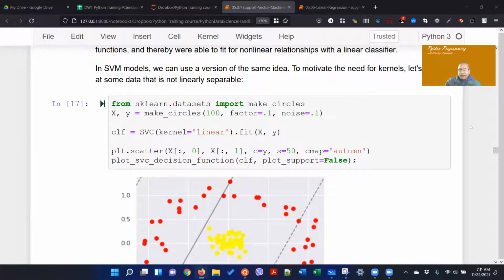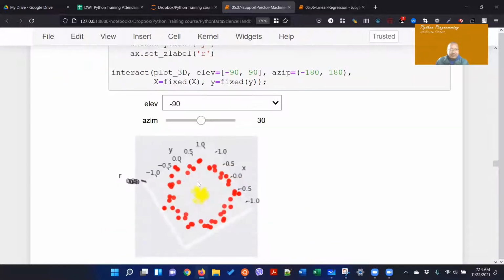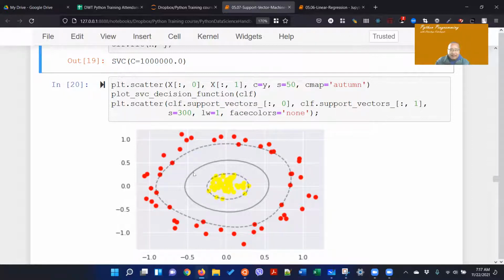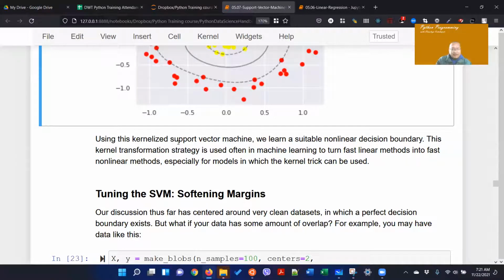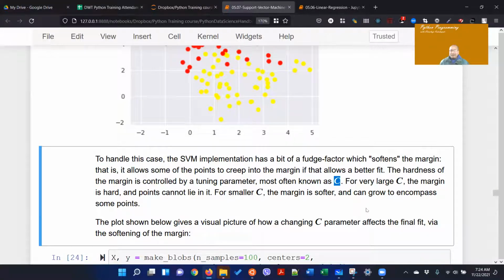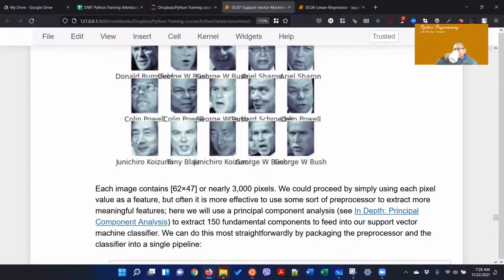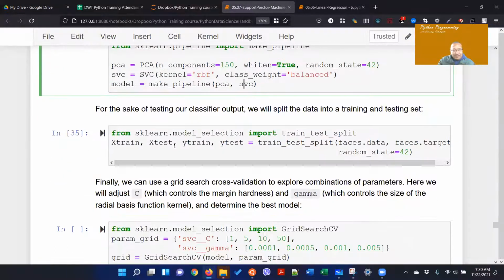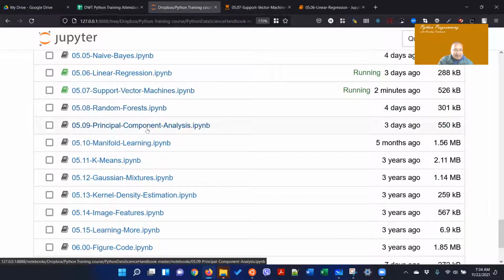vid80 - Nov 22 2021 DWT Python Morning 2